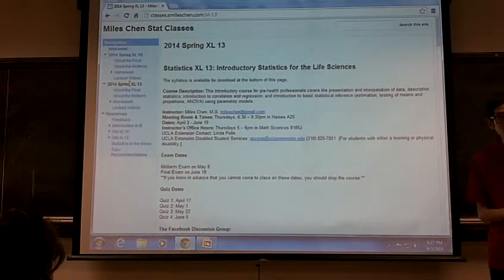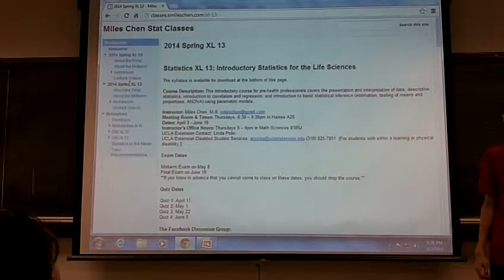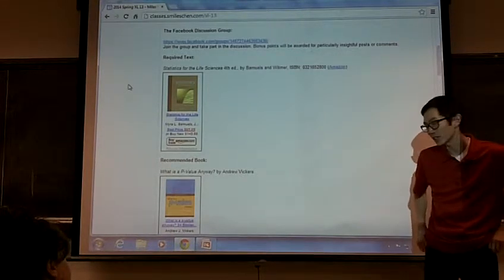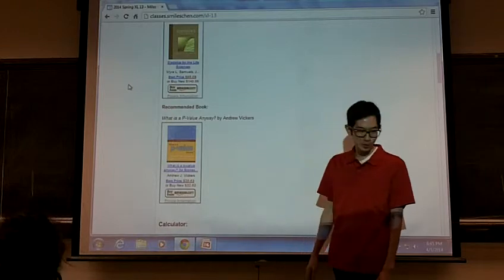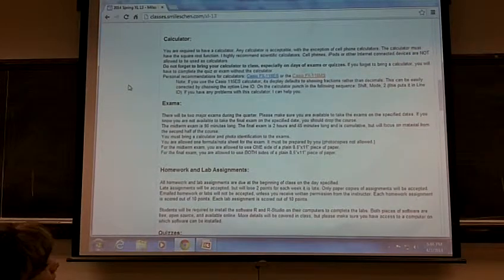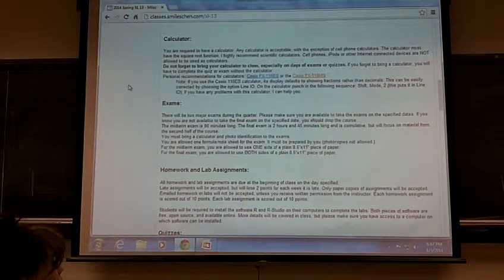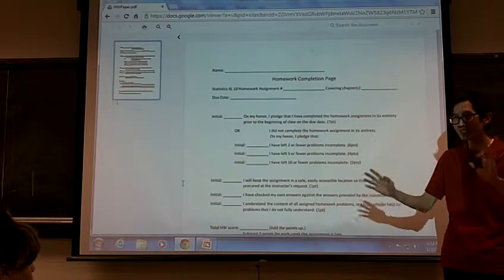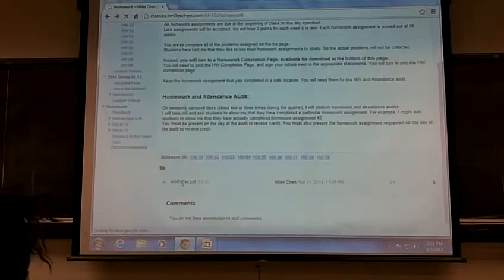Stat XL 10 Lecture April 3 2014 Part 1